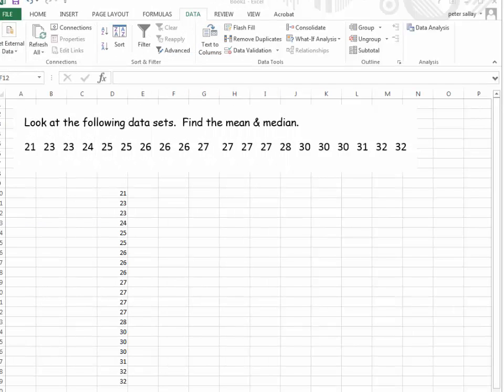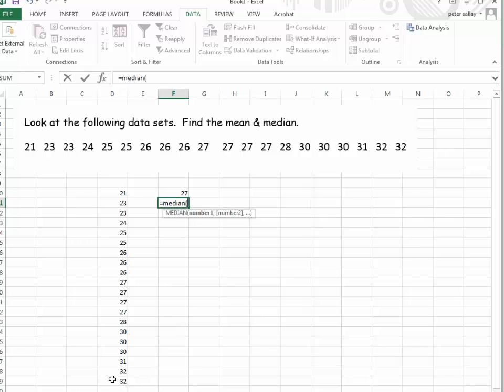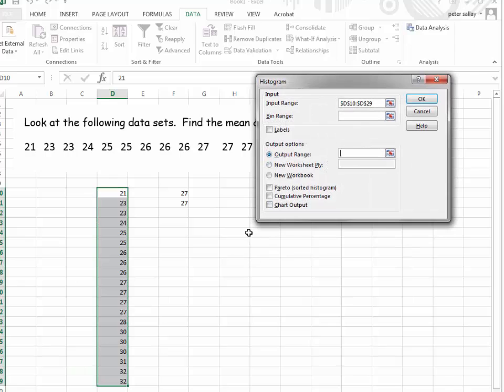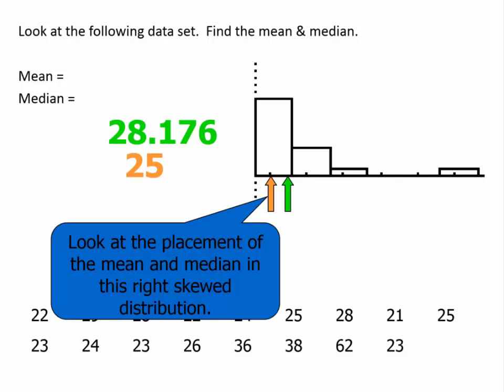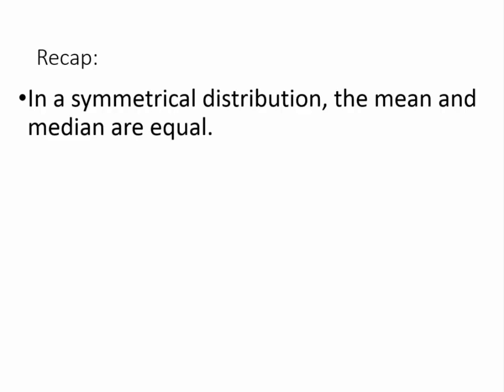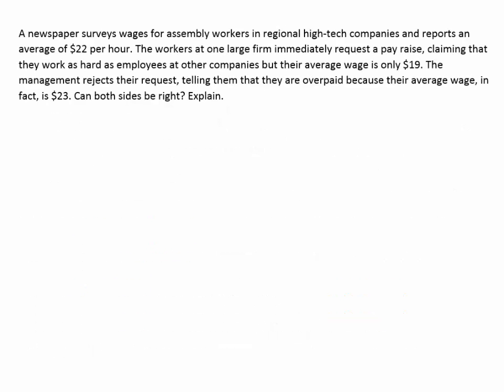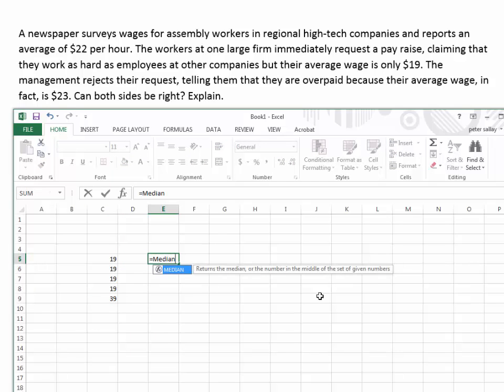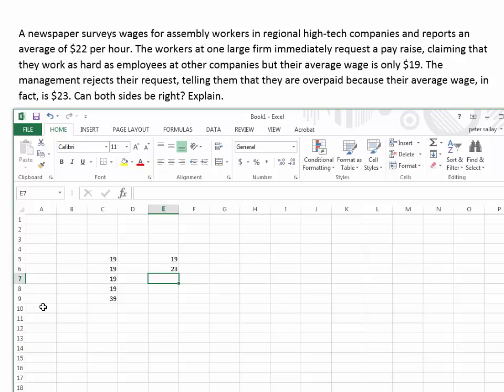Characterizing Data II